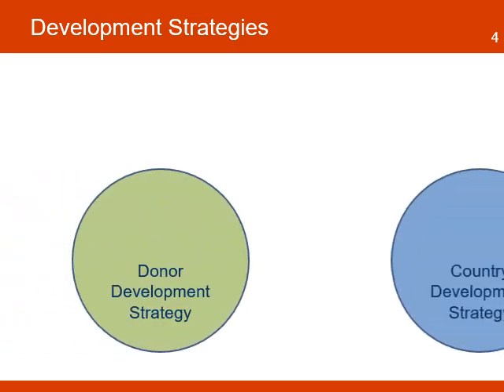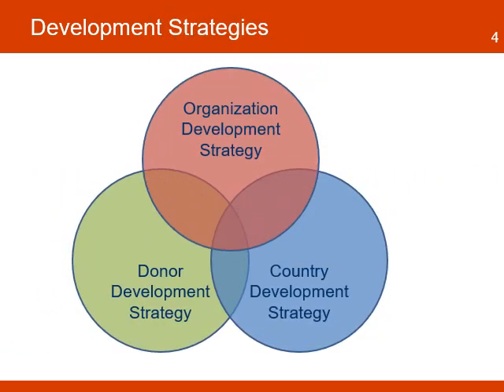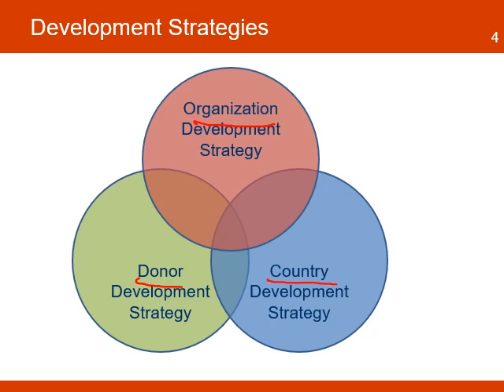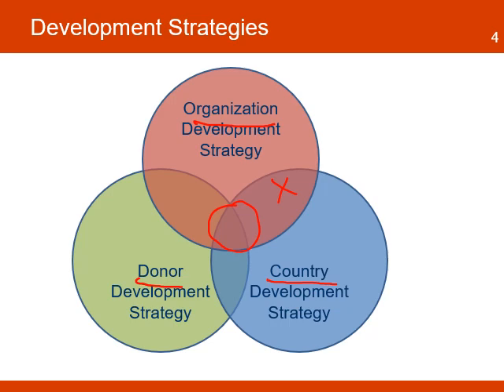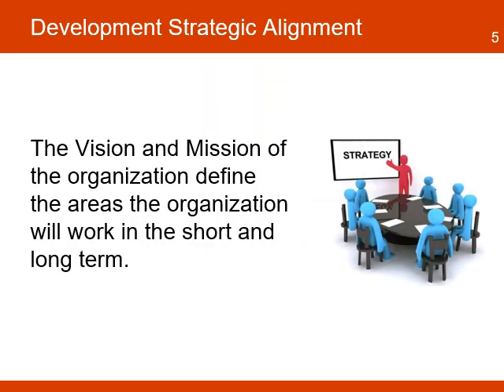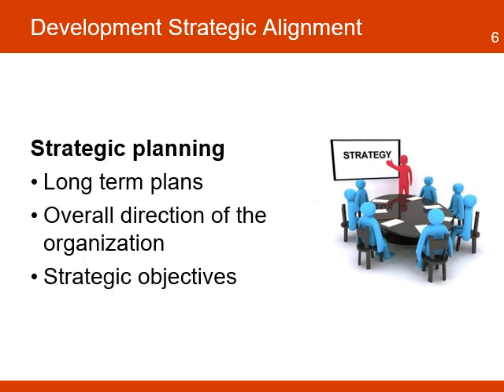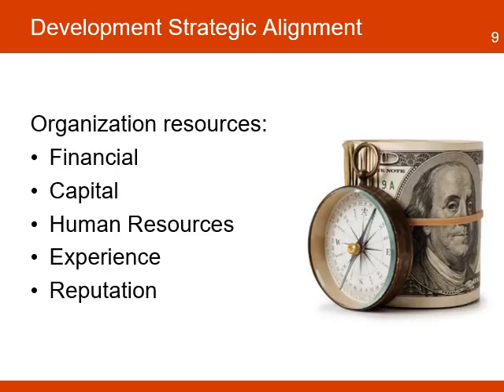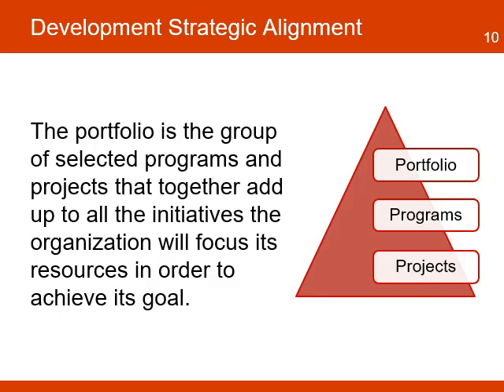PDME 1-2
Development Strategy